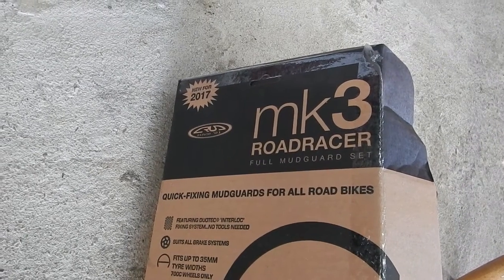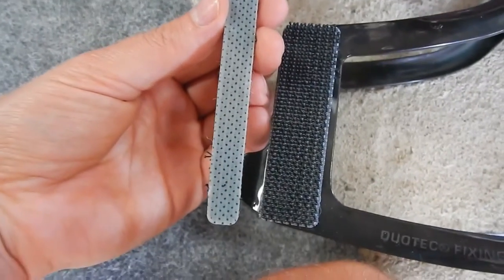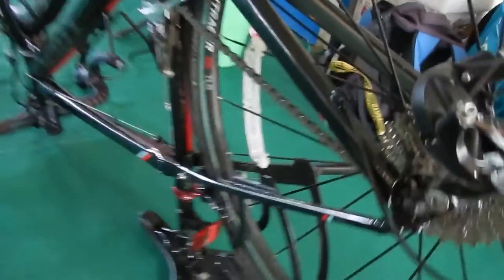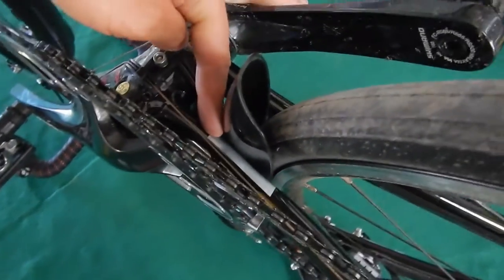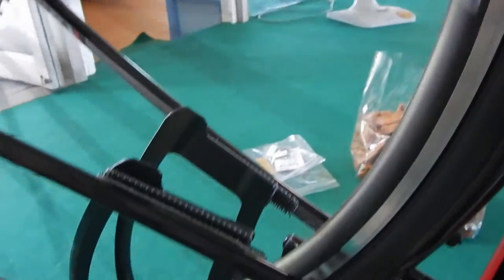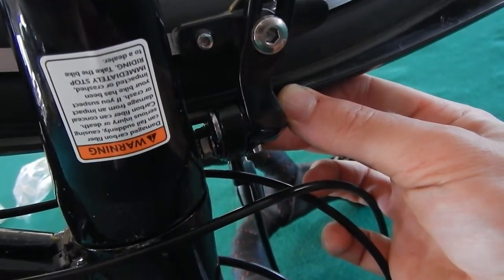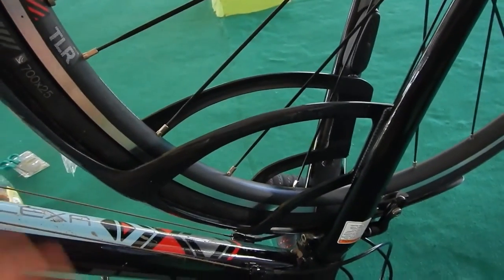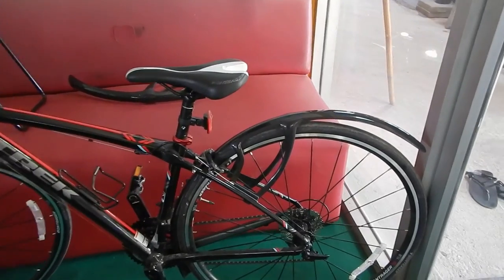Crud MK3 RoadRacer Mudguards (Trek Lexa SLX WSD 2016)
Well, the mudguards look pretty cool, at the installation is not that difficult. The coolest part, is that they are quite easy to take off, when you don't need them. :-)

There are some cons though.
1) There is no option to install a longer rear tail, which actually is a bit too short. Mud on your jacket is not cool, when you have mudguards or fenders. :-/

2) You need to tweak the front mudguard, because there are no mounting options to pull the mudguard up, at the break area. This does not fit well on the Trek Lexa WSD 44 cm 2016.

GO whole foods 80-10-10 VEGAN!
\/3g4|\| 4 tH3 \/\/1n & 4 L1f3